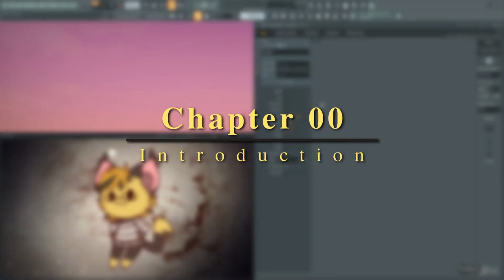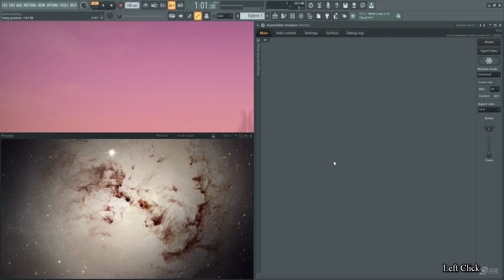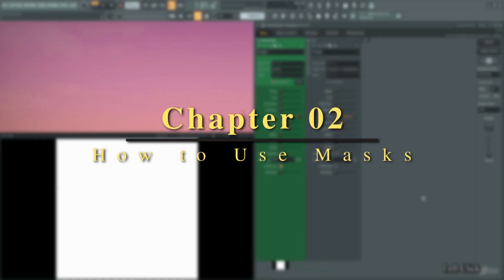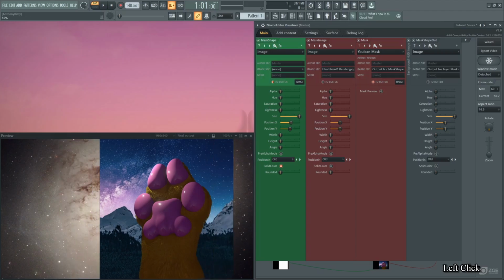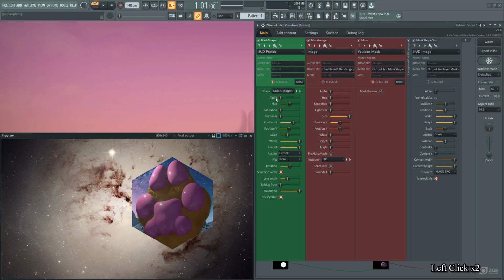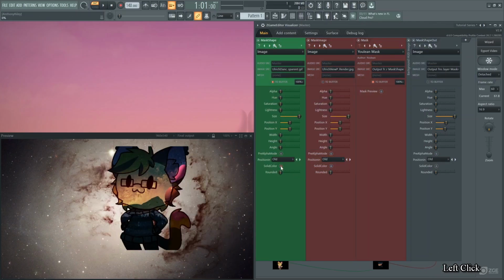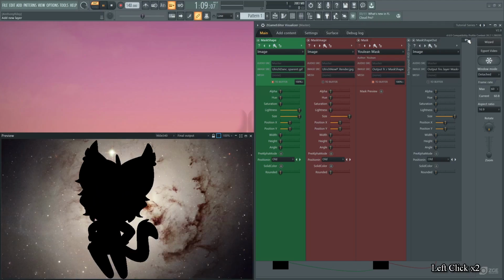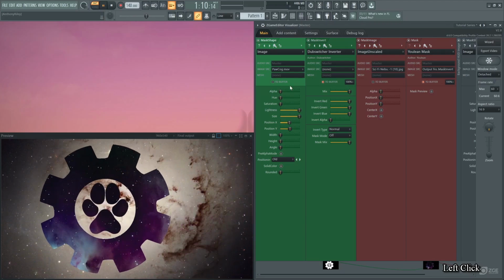ZGameEditor Visualizer Tutorial 04 - Masking Effects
Masking effects. How to describe them. I don't know, but I really like how this thumbnail turned out -w-
óÓÒò

A "mask" in visual editing programs refers to a layer used to specify a region that will be ignored, while keeping everything else outside that mask. Yes, this is the intended function of a mask, but oftentimes, you will find it interpreted as the inverse — the mask is the area you paint white, indicating you want to keep only that area and remove everything else.

If you think of a "mask" like a mask worn by, let's say, a superhero, this time, superheroes wear masks over their eyes because apparently that's the part that really gives away their identities, so the mask covers the area around their eyes because they don't want their identities to be revealed, but there are still holes in the mask for the eyes because, of course, they still need to see. Well, actually, only some superheroes; why don't superheroes with the ability of X-ray vision just wear masks that completely cover their eyes, or that style of wearing a band across their eyes? That seems even more secure since no one could see their eye color, too.

Er-... yeah, so, the mask is actually the black part -- the part you want to remove -- while everything else painted in white is accepted. What can you do with this in ZGameEditor Visualizer? Well, a lot, actually, especially once you start using your own images for masks!

óÓÒò

Chapters:
00:00:00 Chapter 00 - Introduction
00:00:36 Chapter 01 - What is a Mask?
00:02:23 Chapter 02 - How to Use Masks
00:07:42 Chapter 03 - Outro

Amazon Music:.